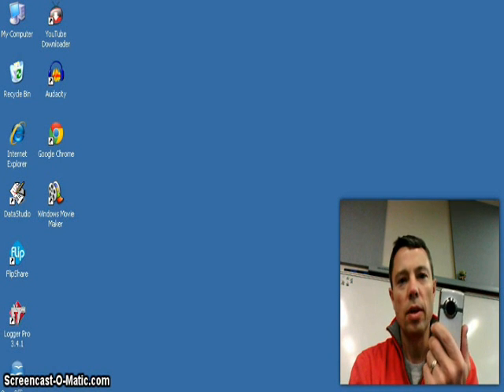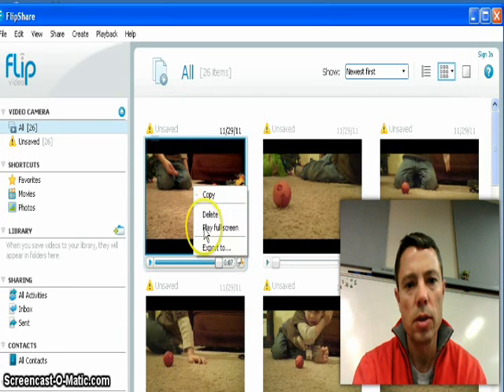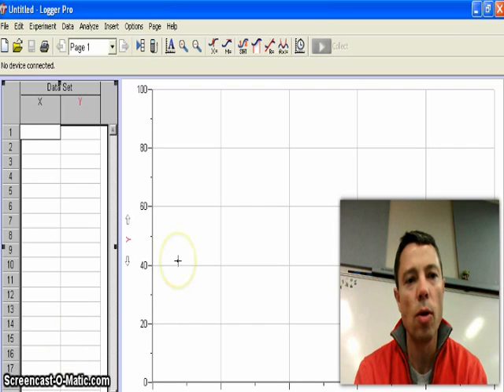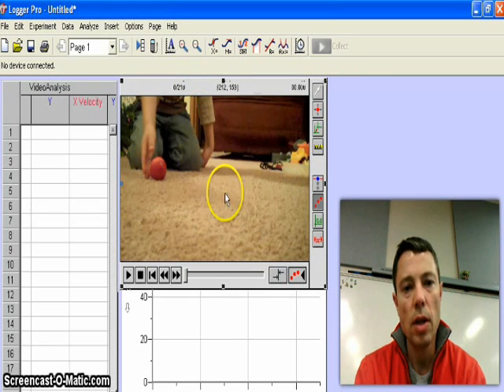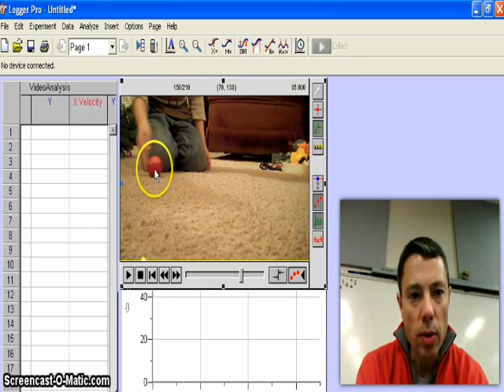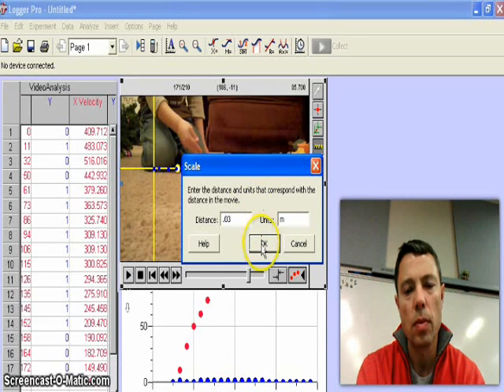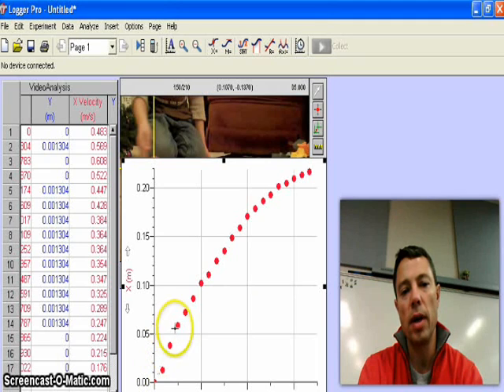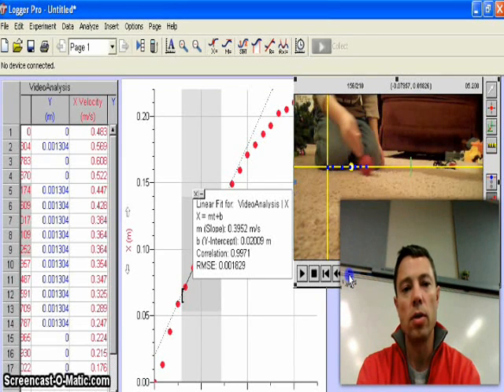Logger Pro Video.wmv